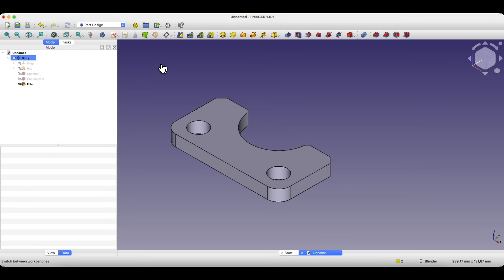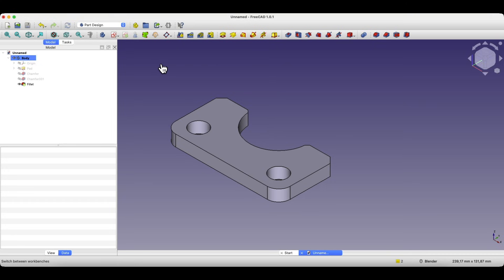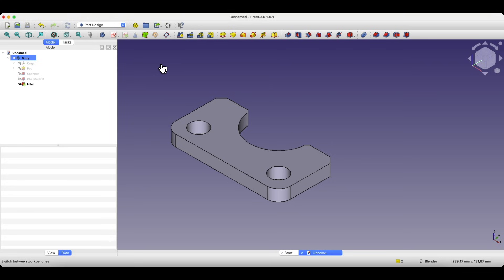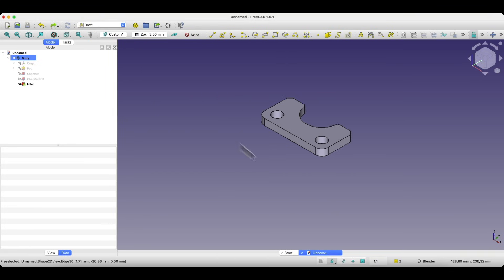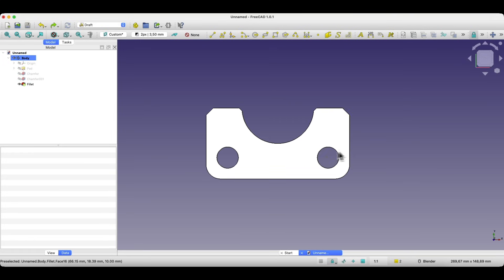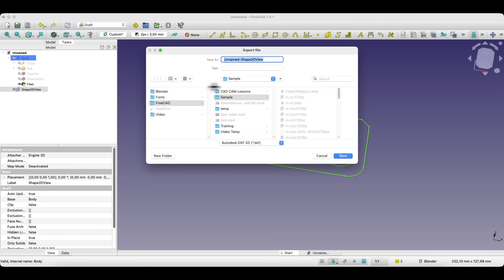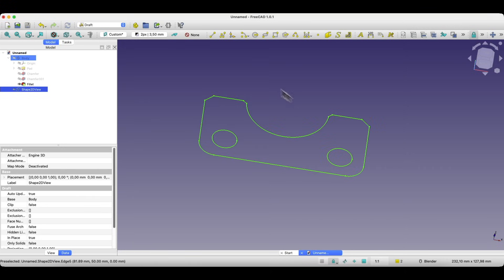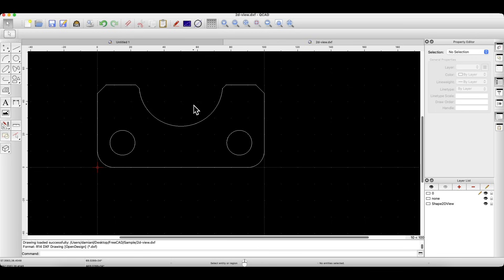FreeCAD Tutorial: How to Export 2D DXF Drawings from 3D Models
In this video I’ll show you how to quickly generate a flat 2D drawing (DXF file) from a 3D model in FreeCAD—perfect for preparing files for laser cutters, plasma cutters, or simply printing a template.

Even if your 3D model was created in another CAD system, you can easily import STEP files into FreeCAD and extract the contours using the Draft Workbench and the Shape 2D View tool.

You’ll learn:
- How to position your 3D model for correct 2D outline extraction
- How to use the Shape 2D View command
- How to export geometry to DXF format

This method works whether your model was made in FreeCAD or imported from another system (thanks to STEP file support).